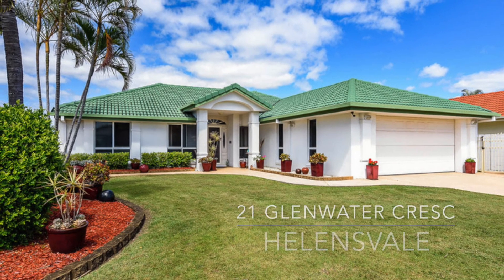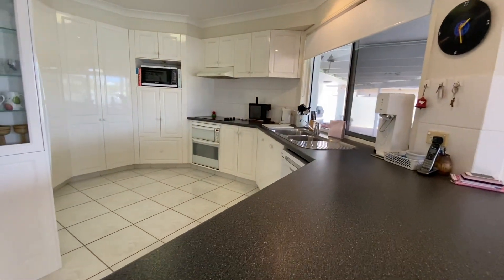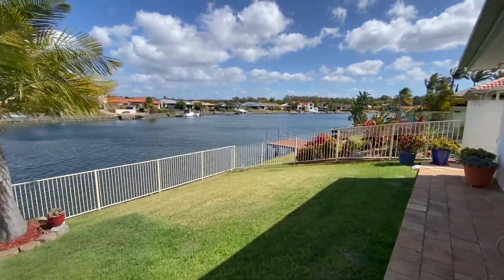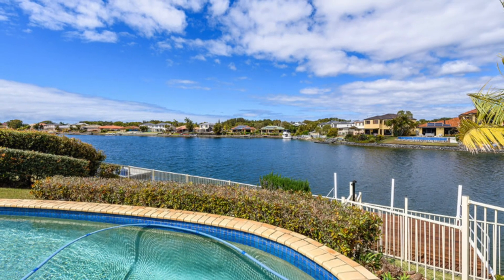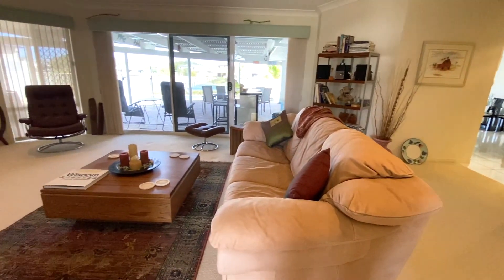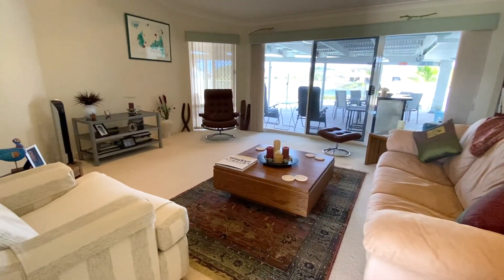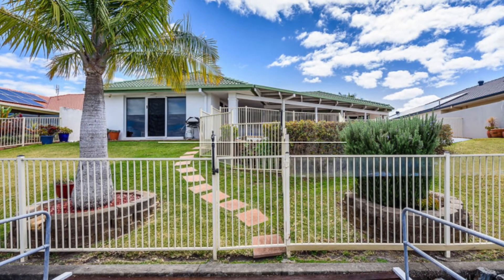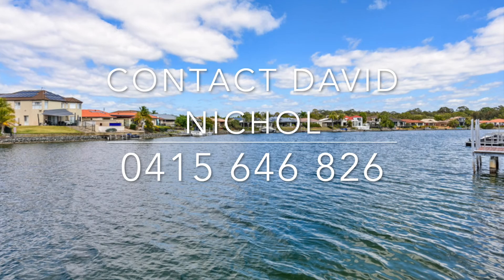21 Glenwater Crescent, Helensvale - FOR SALE